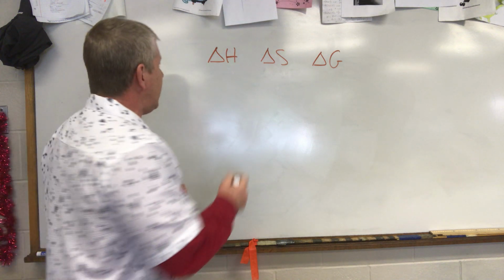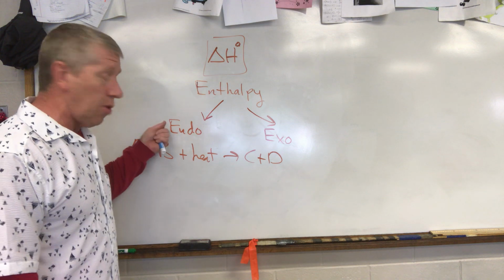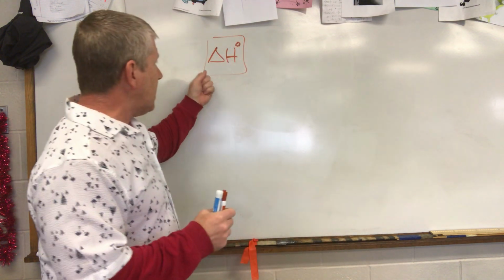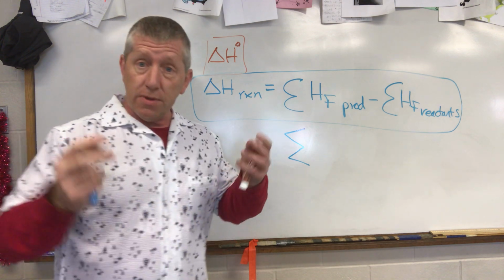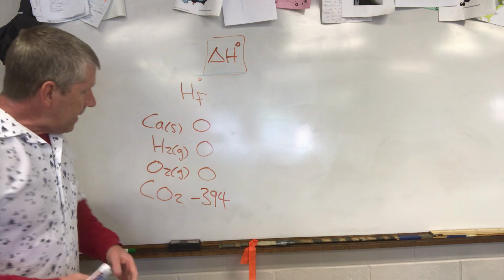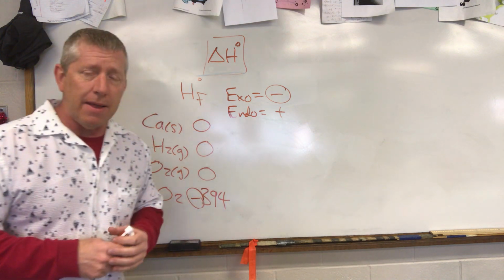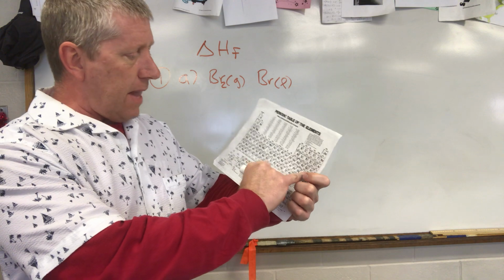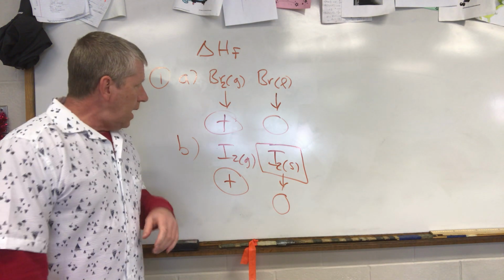Introduction to Enthalpy Changes of Reactions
Some basics behind enthalpy changes in chemical reactions.